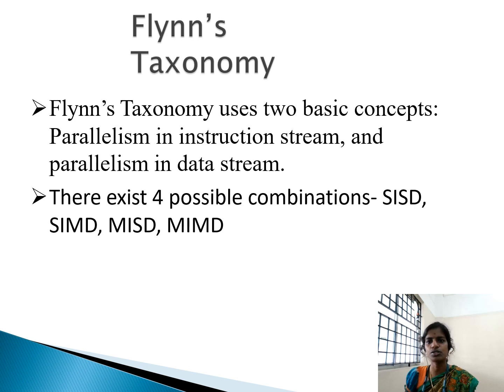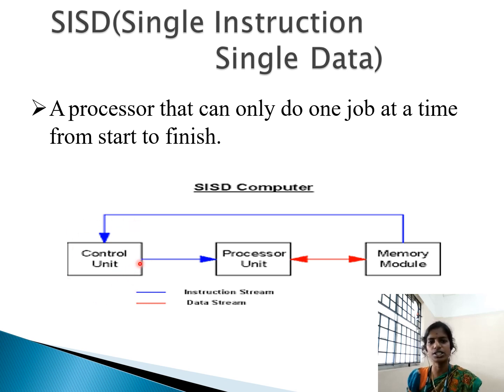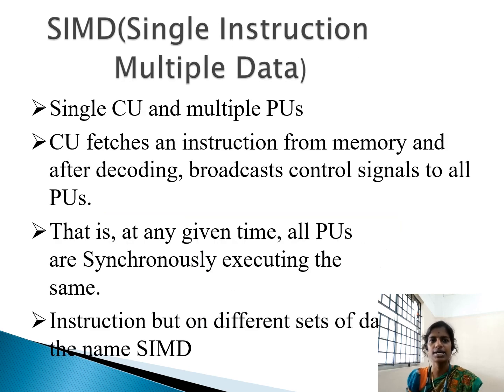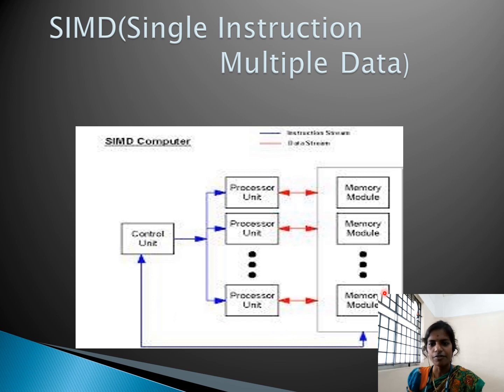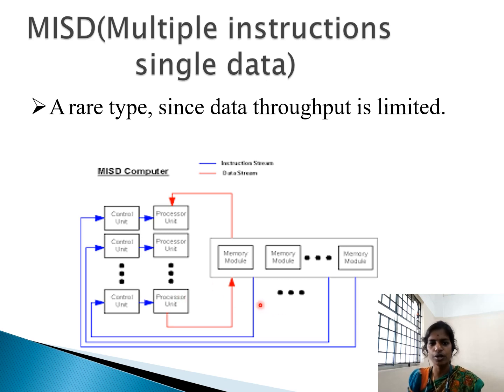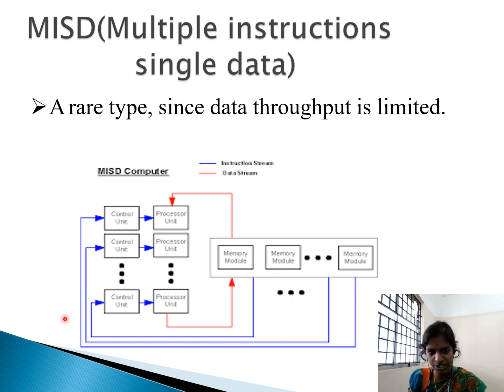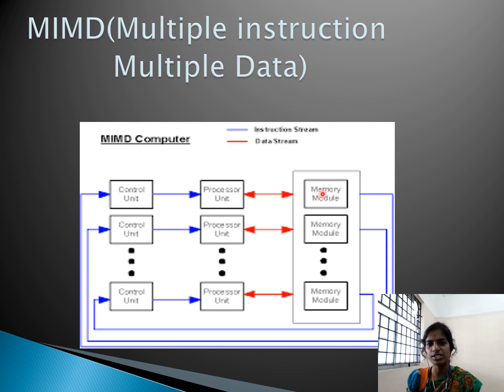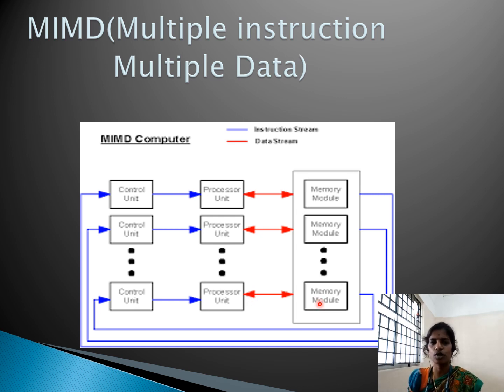COA Unit4 Flynn's Classification video